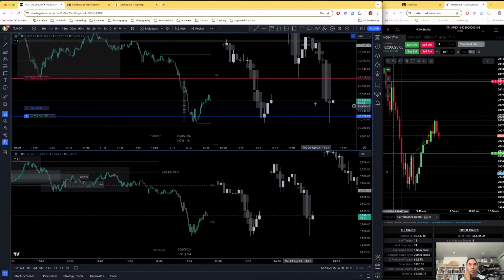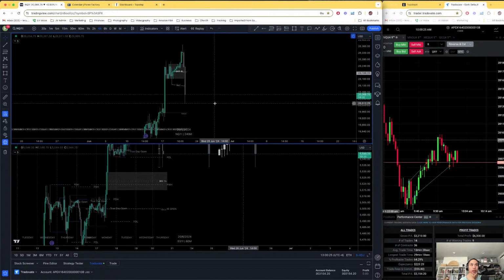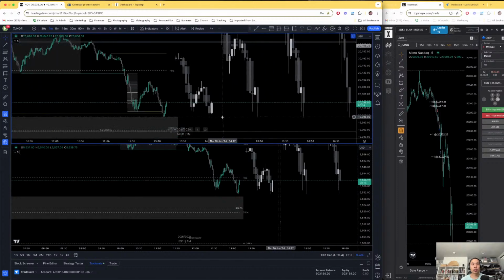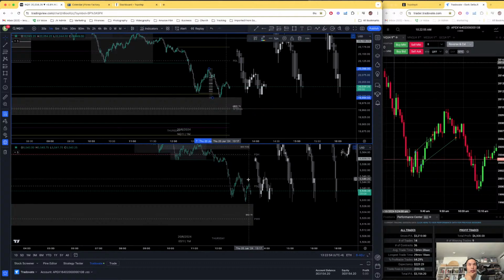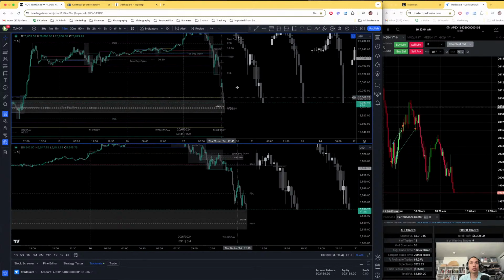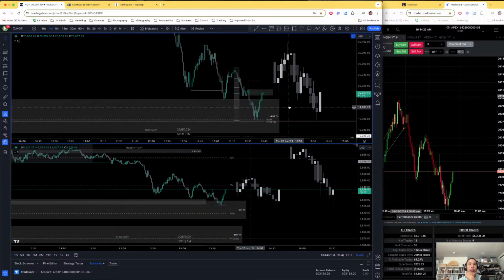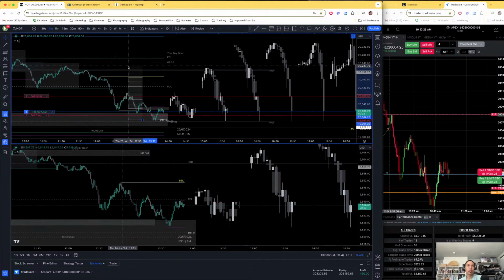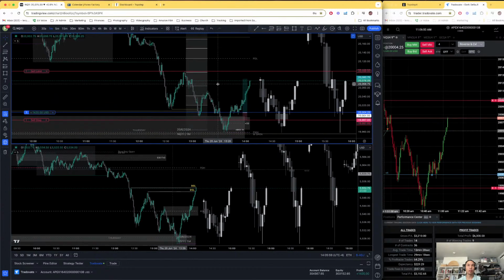06/20/24 PM Live Trade Stream | Up $4300 for the day!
Entry at 57:35